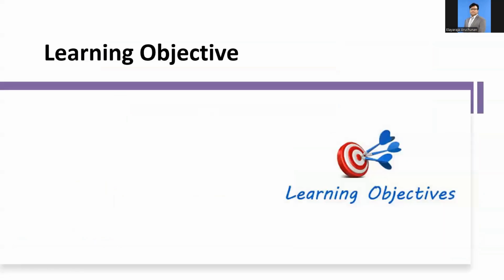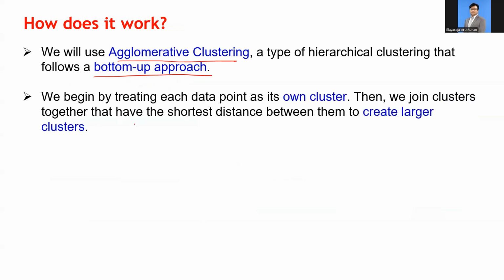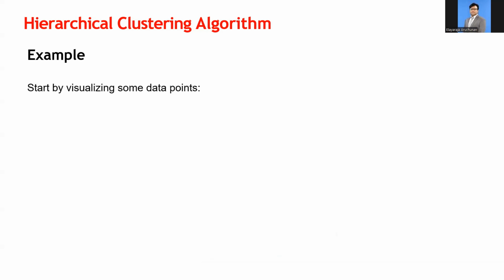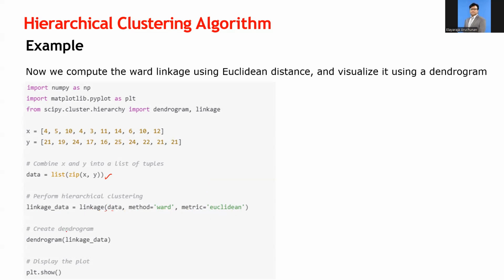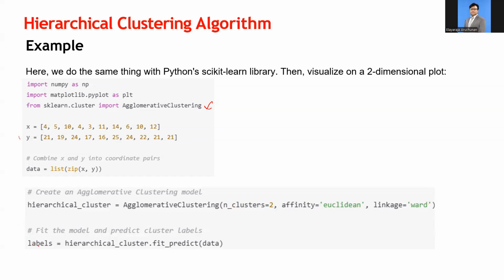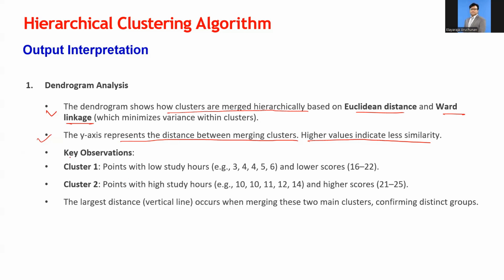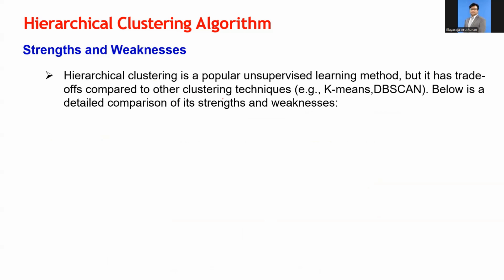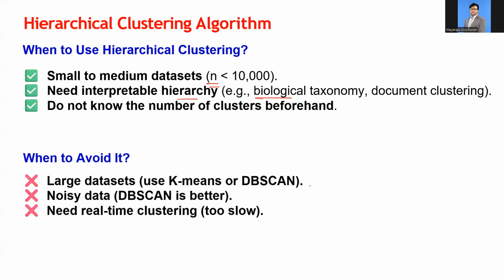Unsupervised Learning - Hierarchical Clustering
Machine Learning | Unsupervised Learning | Hierarchical Clustering | Ward Linkage | Euclidean distance